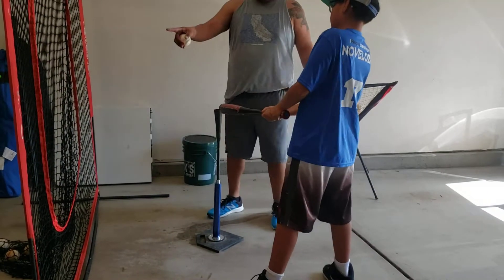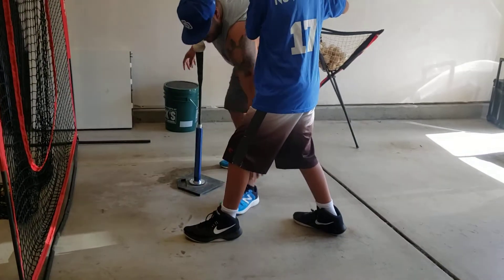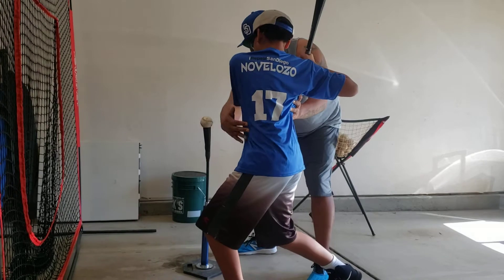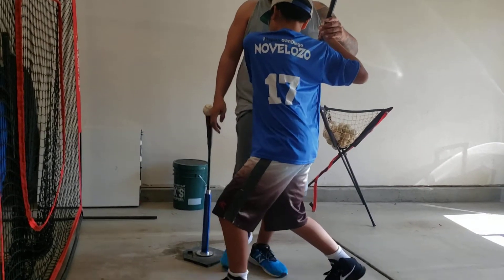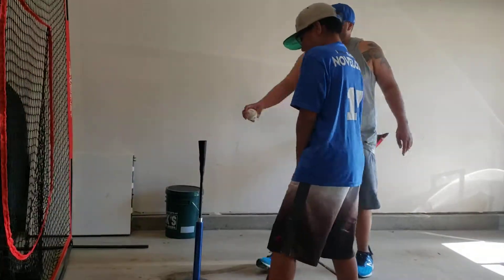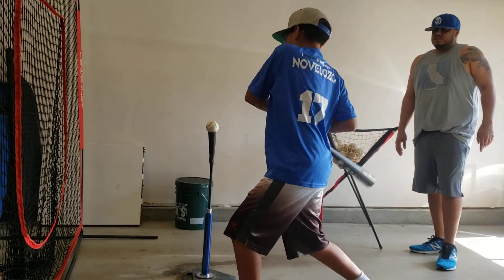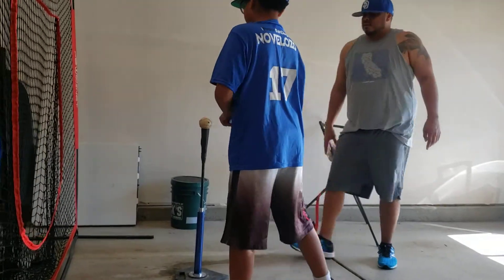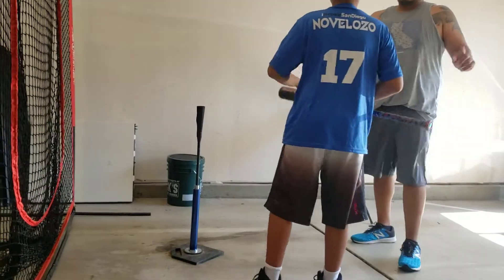Power Drill #2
used as a warm-up and to help develop power.